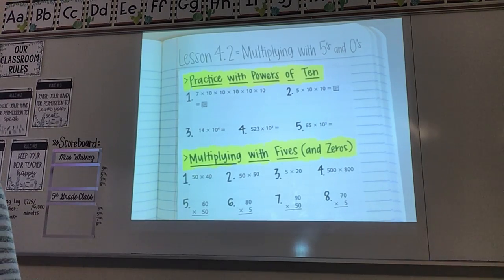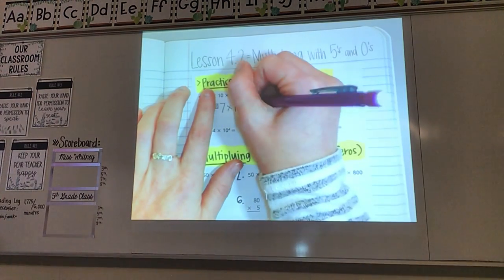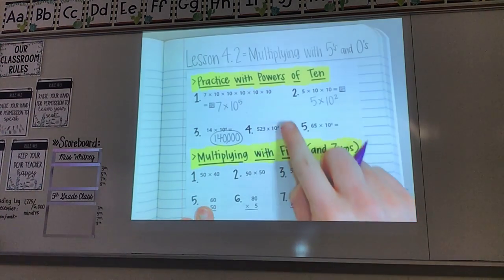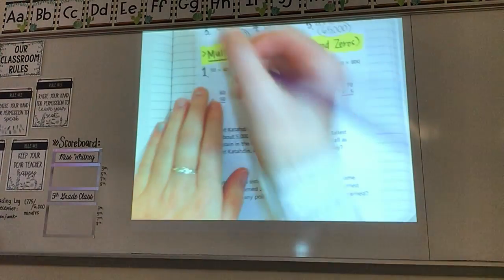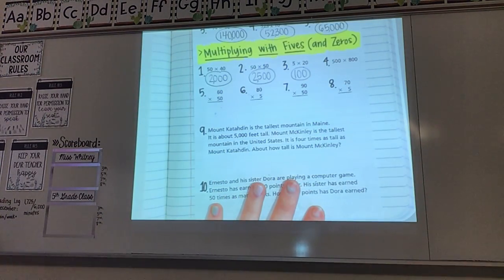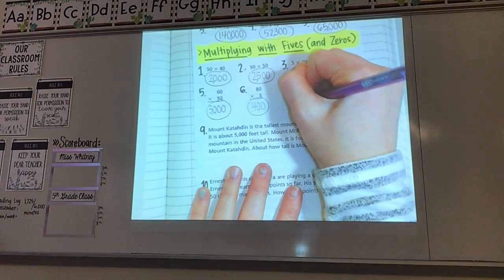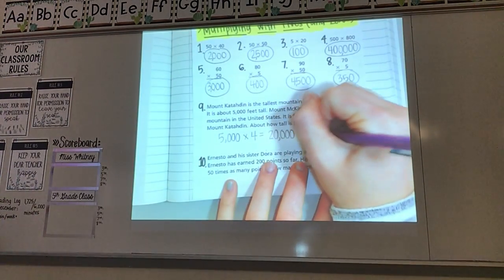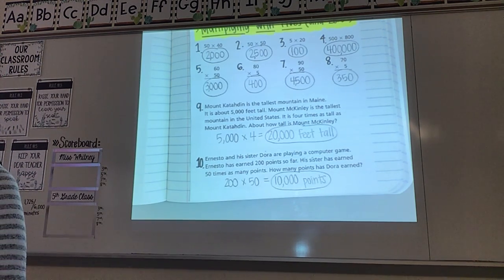Lesson 4.2 Video - Multiplying With Fives & Zeros